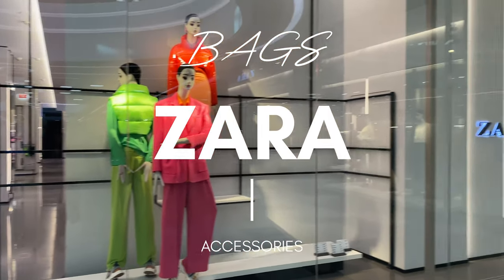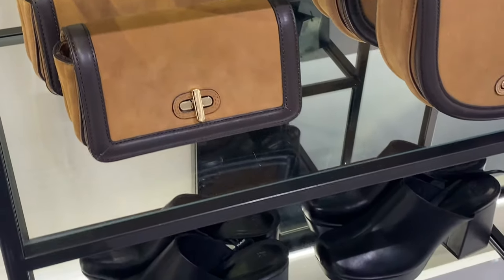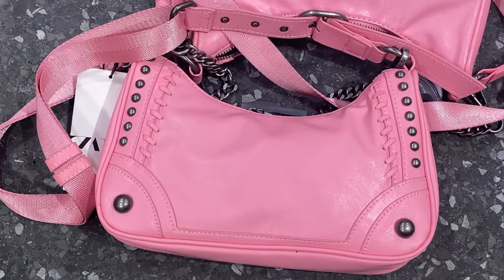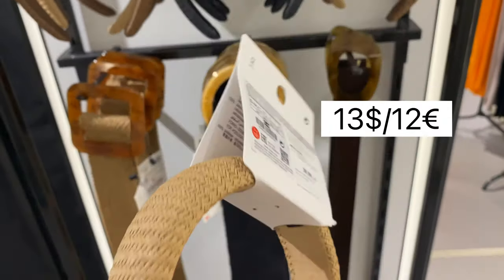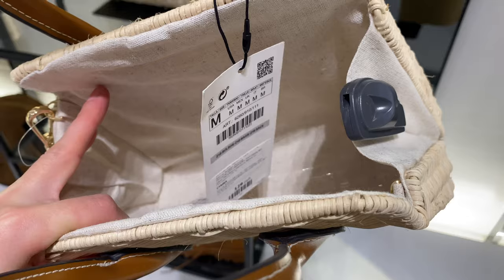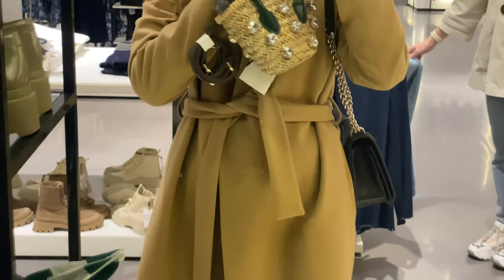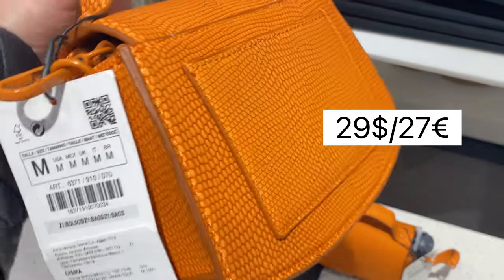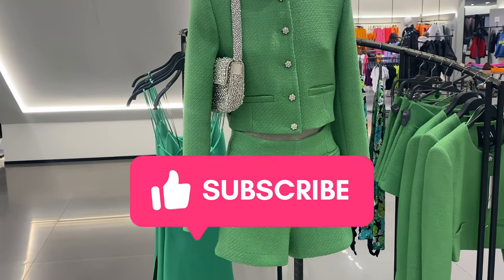ZARA BAGS & ACCESSORIES SPRING SUMMER COLLECTION 2022|BAGS TRENDS 2022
Welcome to the Chanel
In this video I will show you the most fashionable bags and accessories Zara new collection spring summer 2022.